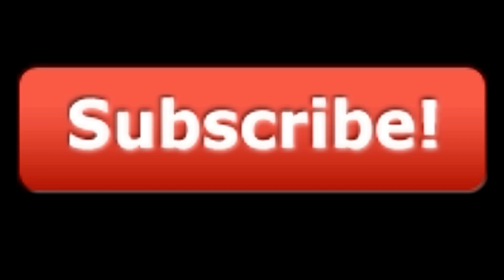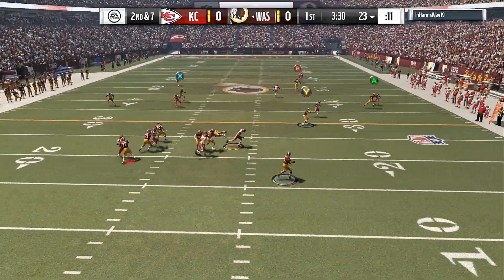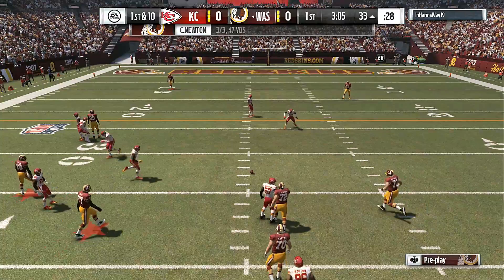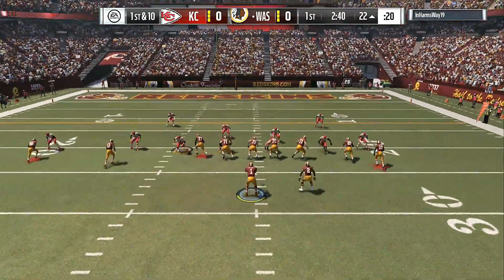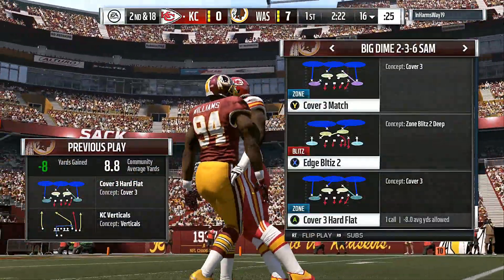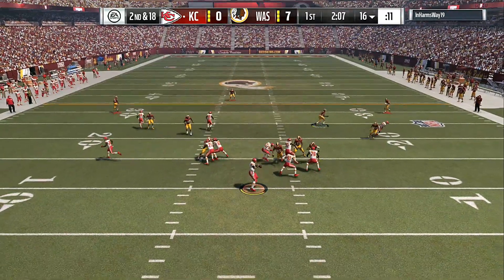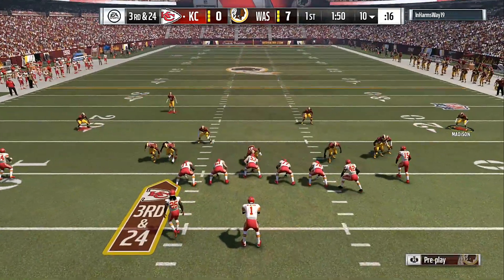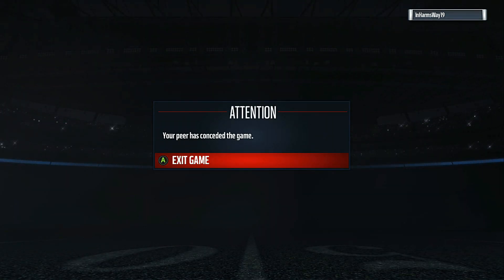madden 17 Lockdown defense scheme and adjustments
THINK YOU GOT MORE KNOWLEGE THAN ME JOIN THE fantasy COMPETITION BELOW WITH MY LINK  AND LETS HAVE SOME FUN

welcome to the best sports channel on youtube. i play madden nfl 17
i give madden nfl 17 tips and do madden nfl 17 pack openings.
i also play nba 2k17 do nba 2k17 tips and play nba 2k17 career mode..
if you not a hater slap the shhh out that like button
nba 2k17 career
nba 2k17 tips and tuturials
madden 17 gameplay
madden 17 draft champions gameplay
madden 17 gameplay
madden 17 connected franchise